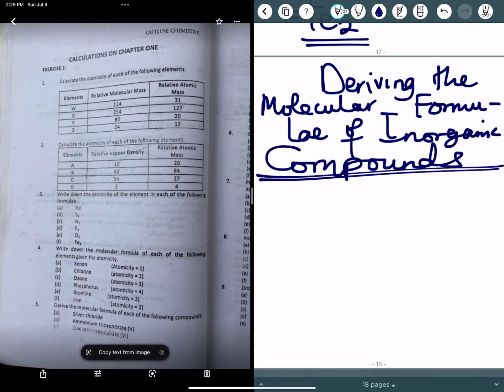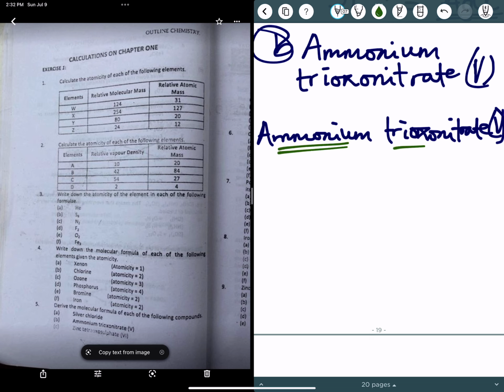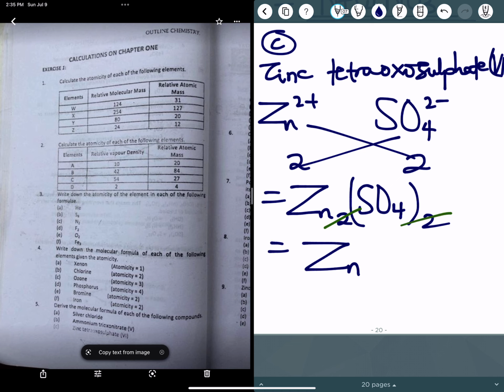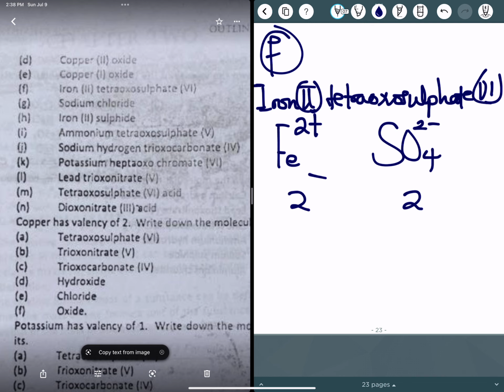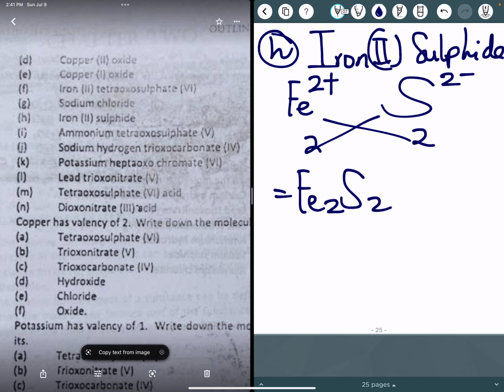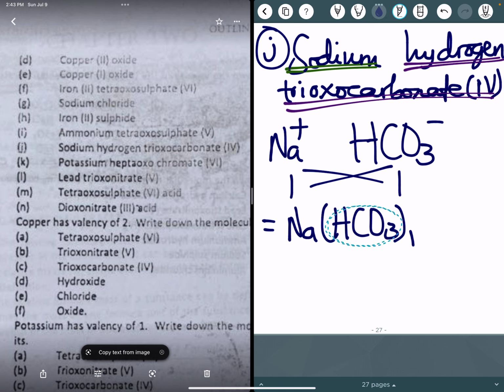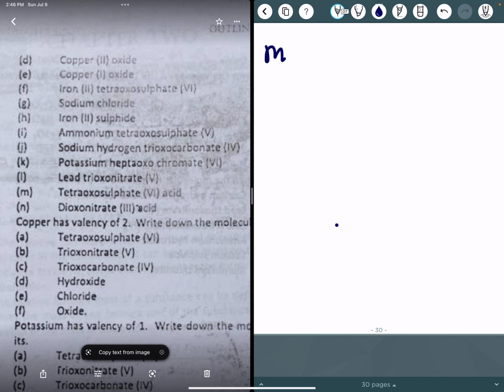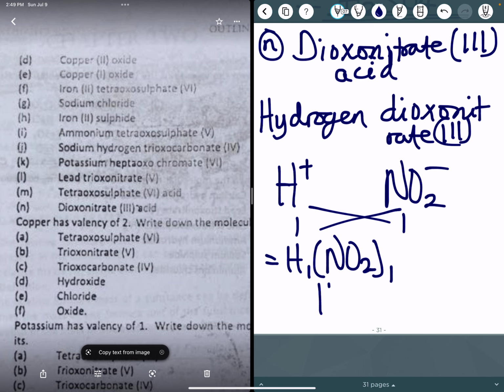MOLECULAR FORMULAE OF INORGANIC COMPOUNDS (1)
Deriving and Writing the Molecular Formulae of Simple Inorganic Compounds using the Charges and Valencies of their Cations and Anions